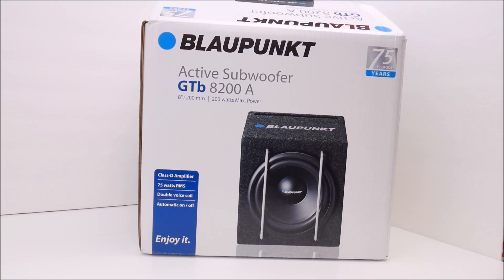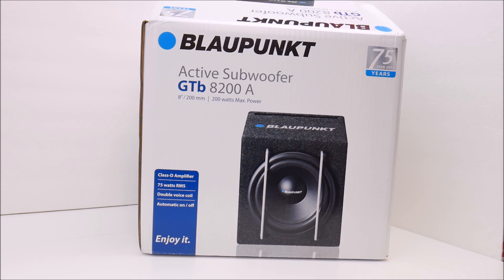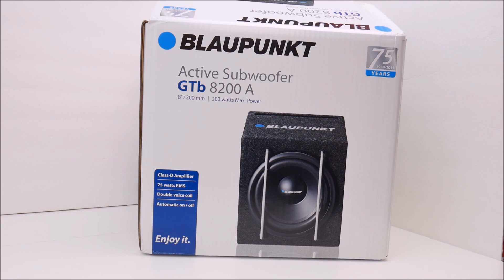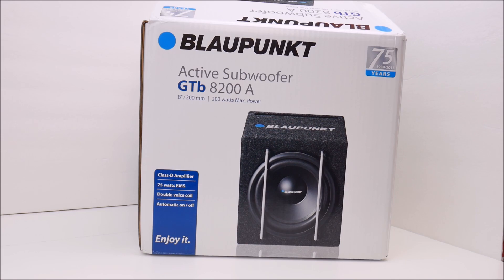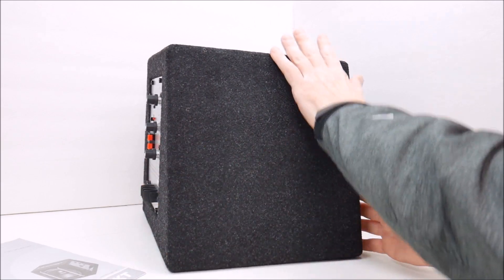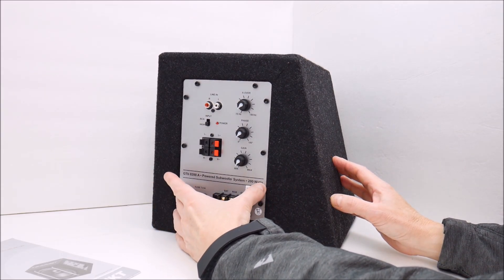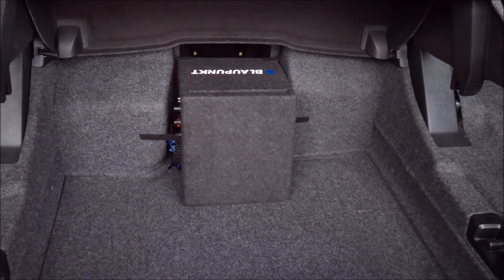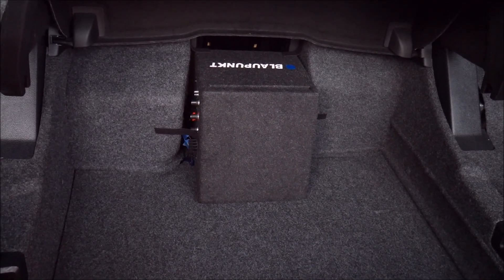Blaupunkt GTB 8200A 8" Powered Sub - Unboxing & Installation in Volkswagen EOS VR6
Unboxing of the Blaupunkt GTB 8200A 75 watt 8" Active Subwoofer and installation in a Volkswagen EOS VR6.  This sub was chosen to fit a very specific space in the EOS and the only other sub currently still on the market that is comparable is the JBL Stage 800BA, which costs about $60 more.

The Blaupunkt cost $88 with $44 shipping from Germany